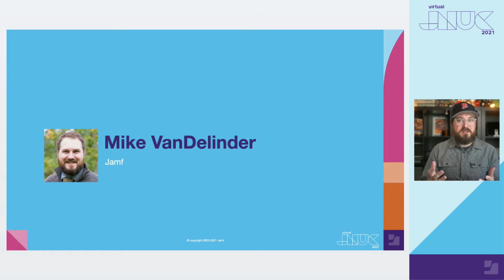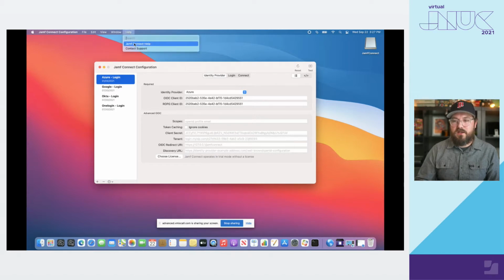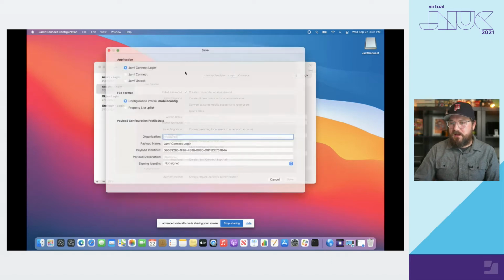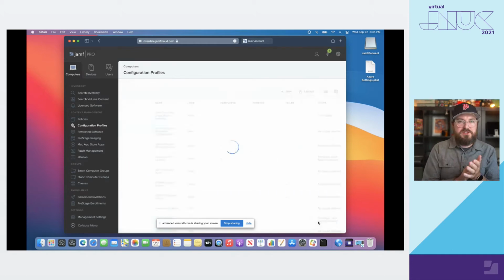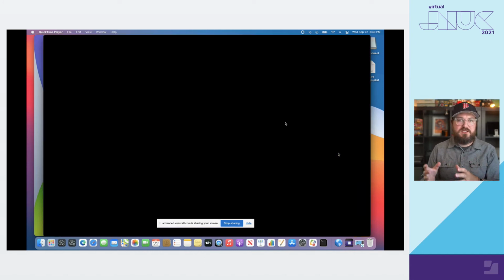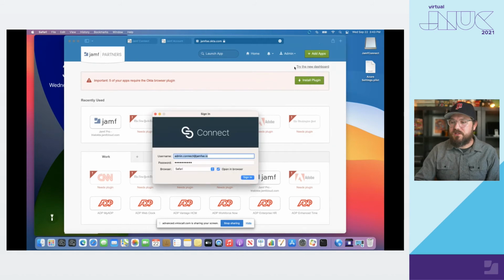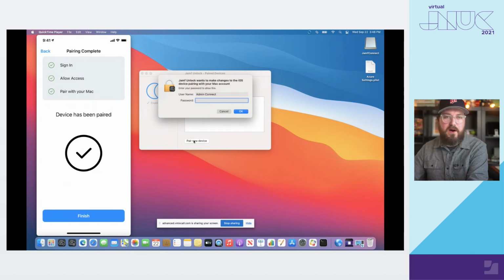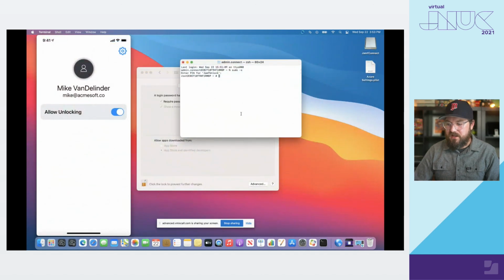Streamline your identity workflows with Jamf Connect - an interactive lab session | JNUC 2021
This session is an interactive lab to get attendees hands-on with new features in Jamf Connect, including Jamf Unlock, an iOS application that allows users to passwordlessly log into their Mac from their iPhone or iPad. This session will include a brief overview on the value of Jamf Connect and then dive into interactive activities to set up a Jamf Unlock workflow, talk through new features and look at new integration workflows with Jamf Pro. Follow along during the lab or review later with this